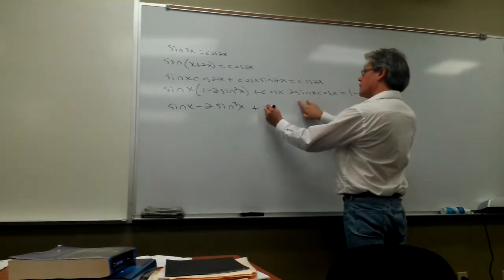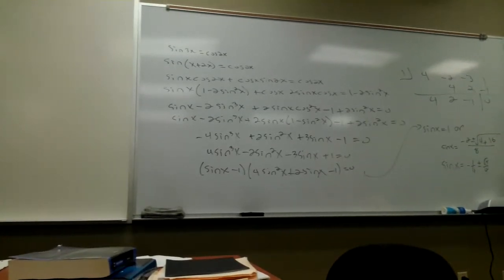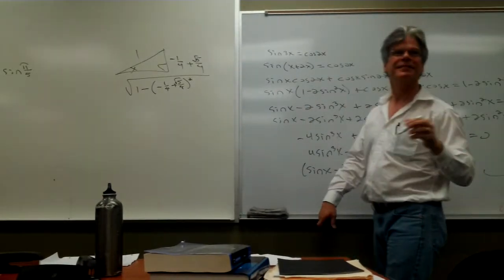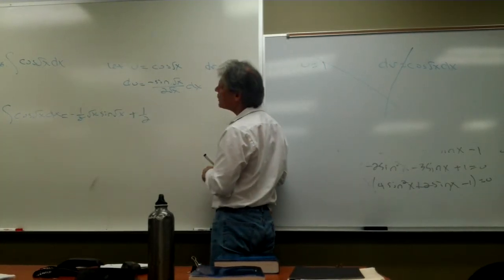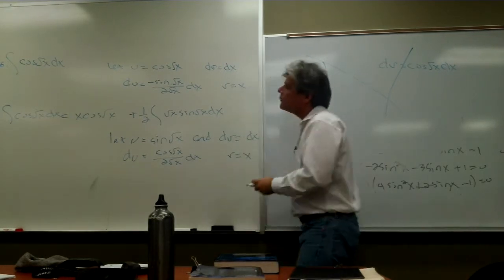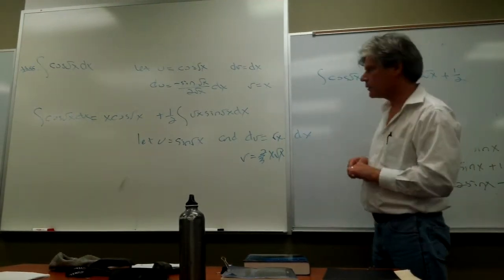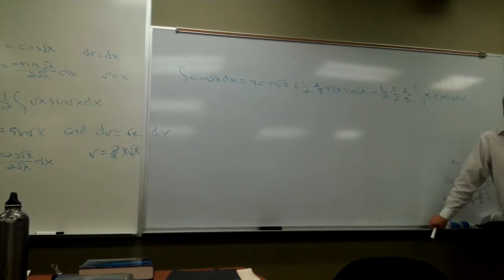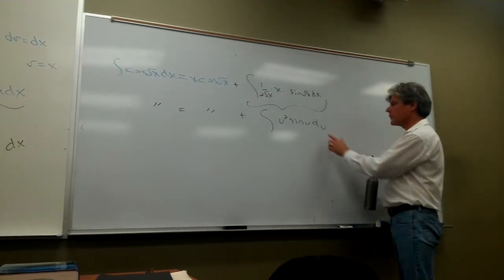math 31 7 2 part 1